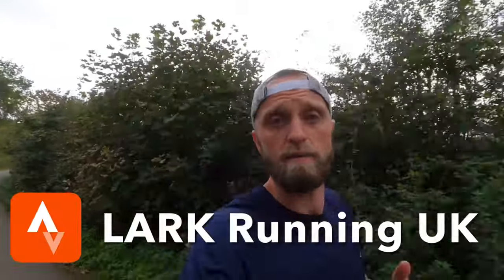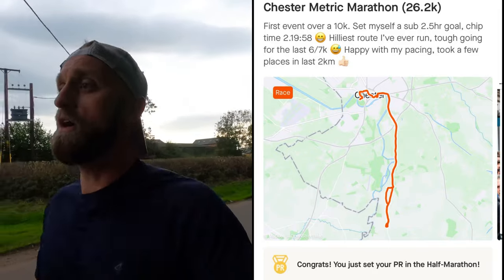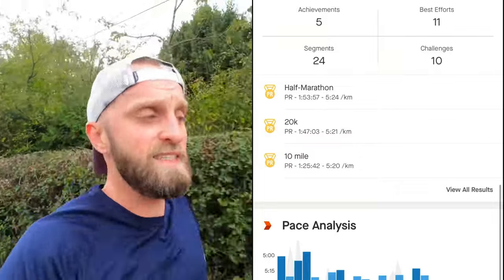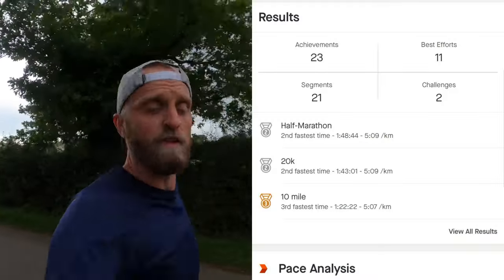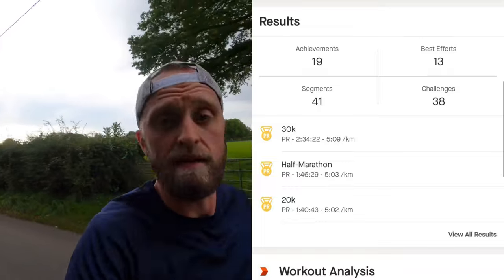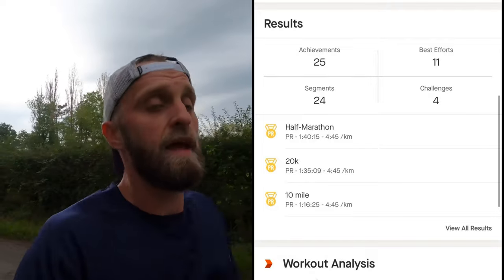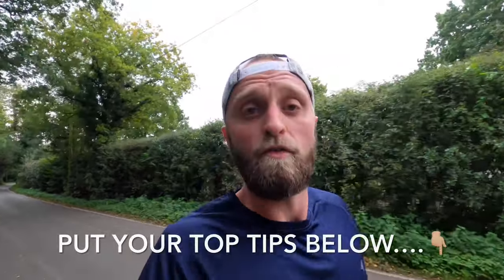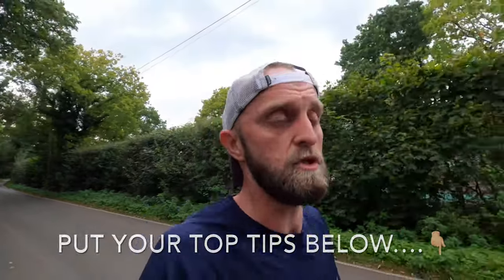How To Run A FASTER Half Marathon: 5 Top TIPS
Here are my 5 top tips to improve your Half Marathon!

Over the last 2 years I have managed to knock 20 minutes off my HM, mostly by implementing these hints and tips into my running.

00:00- Intro
01:57- My Half Marathon History
05:41- Tip 1
07:08- Tip 2
08:24- Tip 3
09:50- Tip 4
11:28- Tip 5
12:50- Summary

These are the most important things, I think, can help runners improve over the half marathon distance. If I’ve missed anything, or you have some additional advice, drop it in the comments below……

Are you moving up to the Half Marathon distance? Or have you done it before and are now trying to go faster?

Hopefully these tips will help you on your road to a Half Marathon PB……

Thanks as always for watching, look out for loads more upcoming vlogs!

(for more detailed running blogs, photos and more)